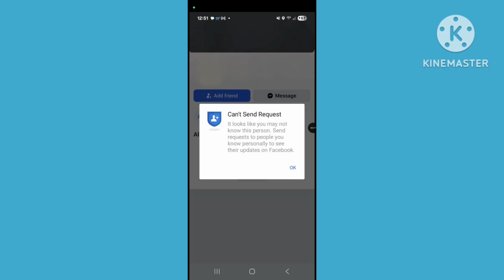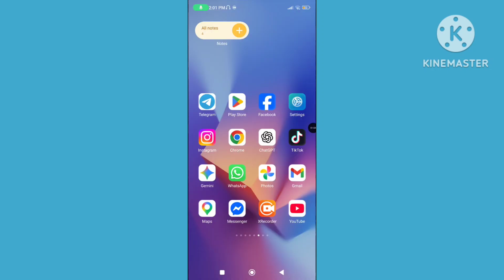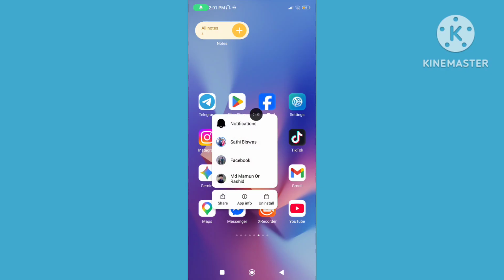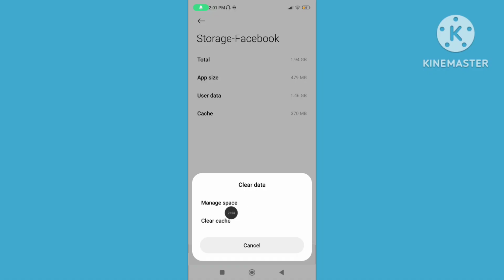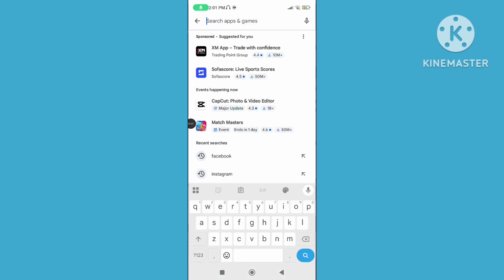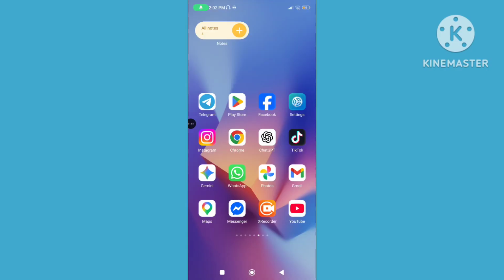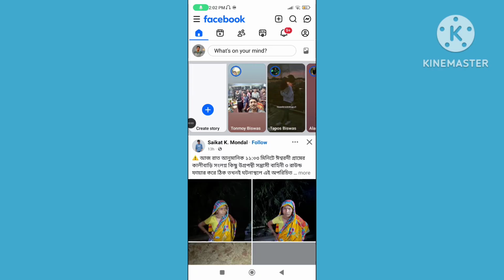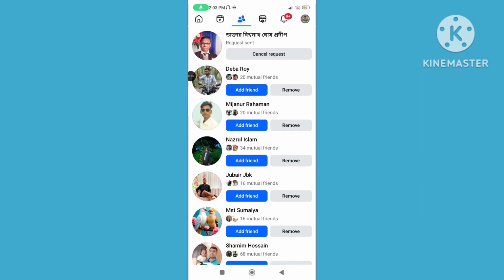How To Fix Facebook Can't Send Request | Can't Send friend Request On Facebook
How to fix Facebook can't send request. Can't send friend request on Facebook. Facebook friend request problem. Facebook can't send friend request problem. Facebook can't send message problem. Facebook you can't send friend request right now problem solved. Facebook can't sent request. Can't send request on Facebook. Can't send request it looks like you may not know this person.